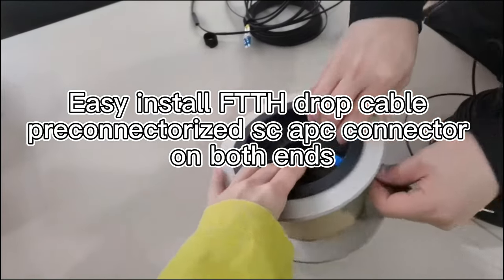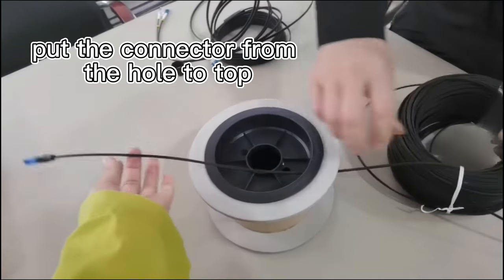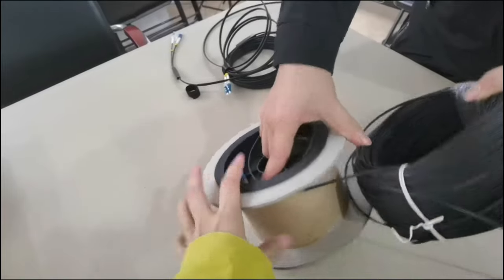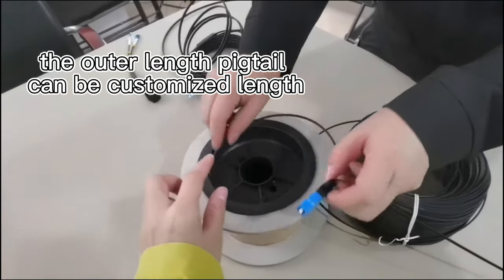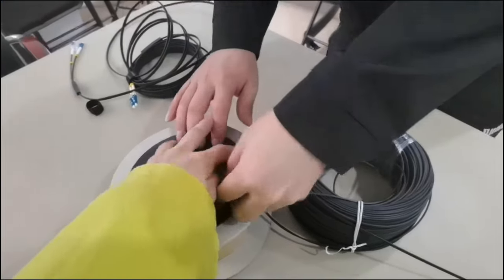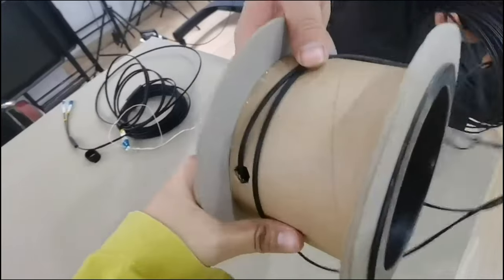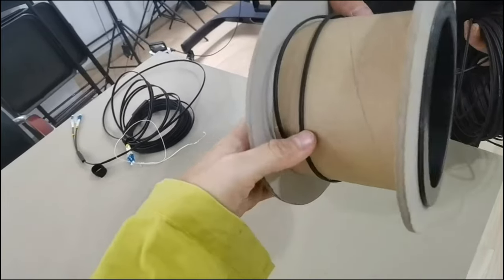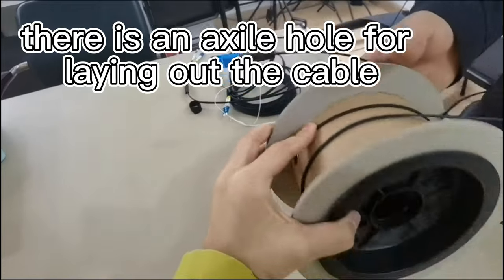Easy install 100m-200m FTTH fiber optic drop cable preconnectorized sc apc connector on both ends